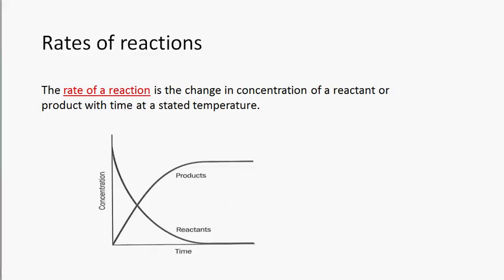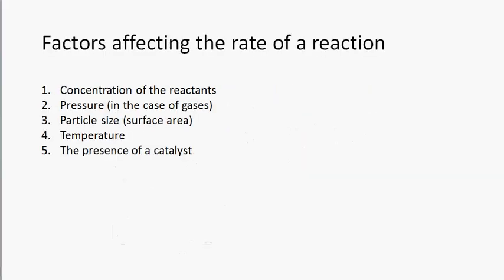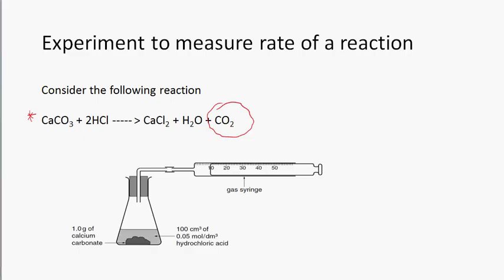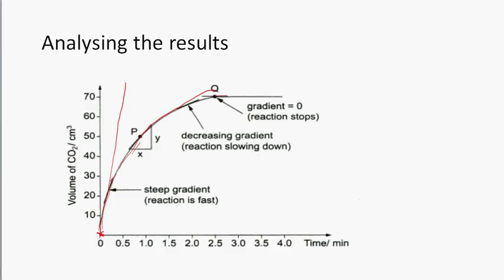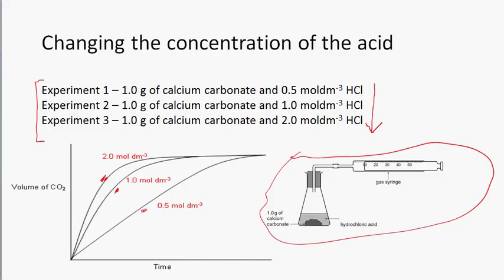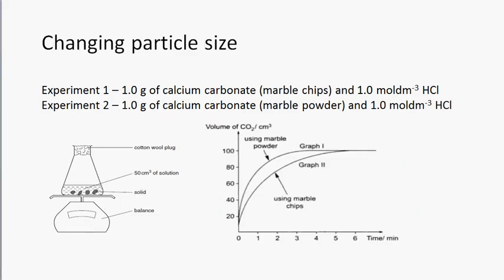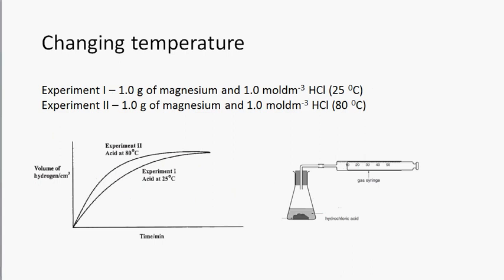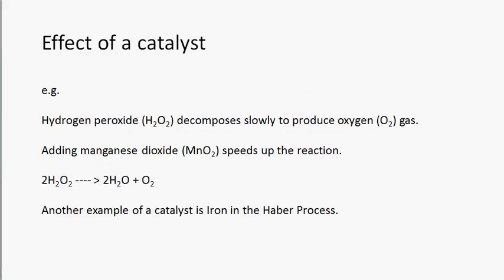CSEC Chemistry - Rates of Reactions